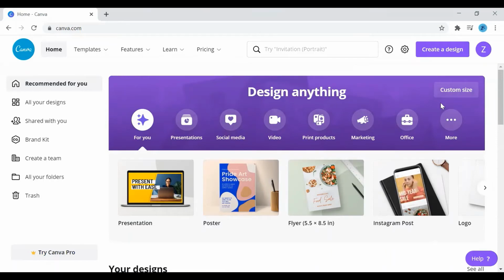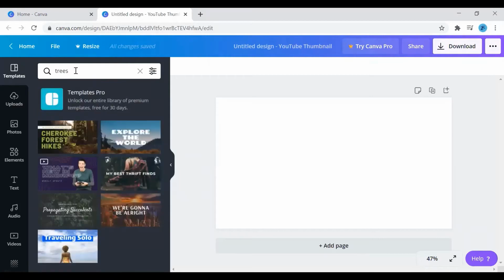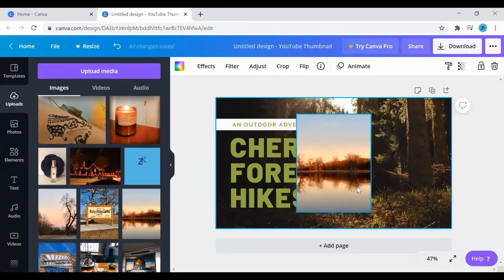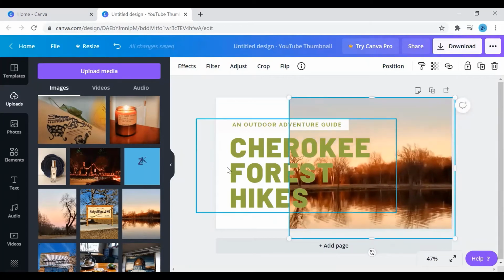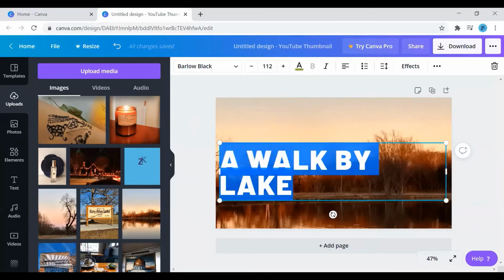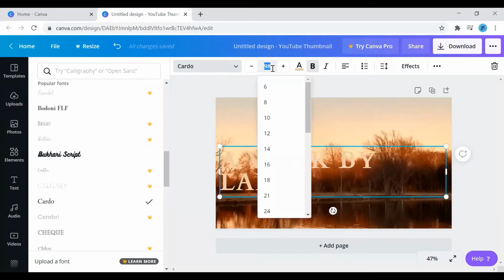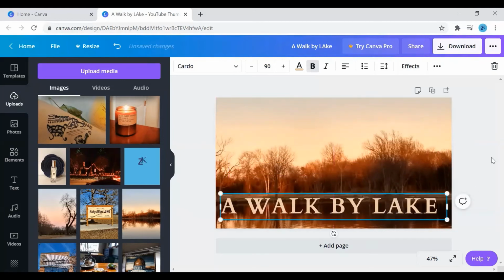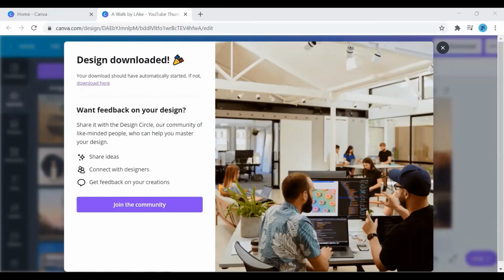How To Make a YouTube Thumbnail With Canva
Hello,

In this video, I will educate how to make a YouTube thumbnail using amazing features of canva.

Best-

ZK